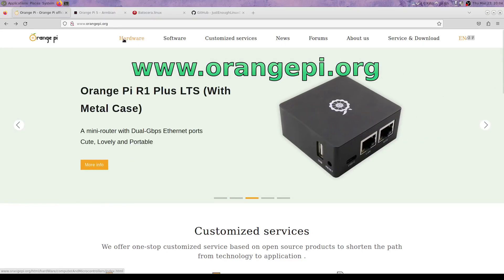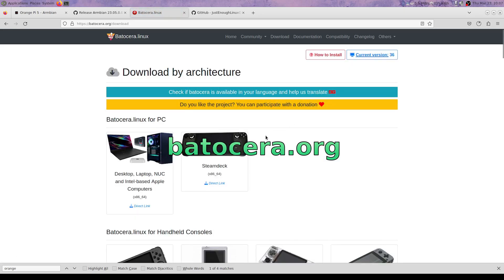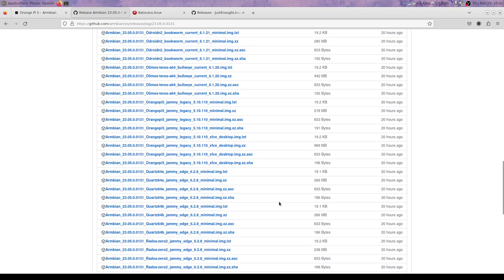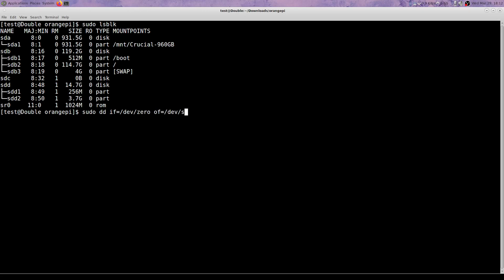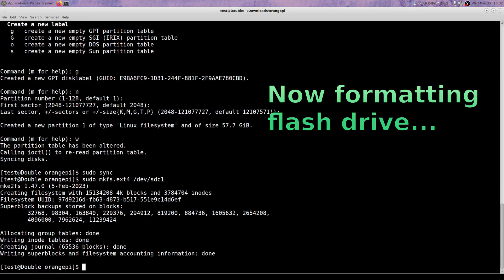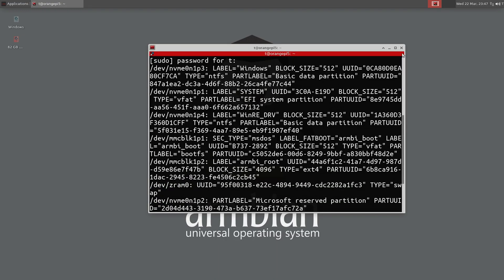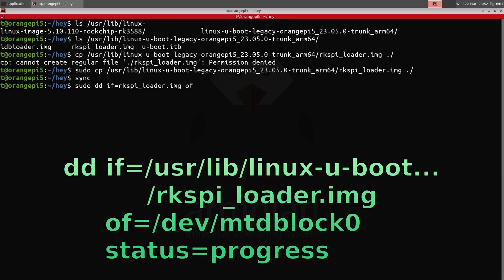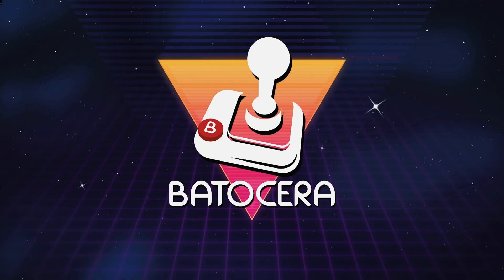NVMe boot . Orange Pi 5 computer Setup from Scratch HOWTO . Batocera JELOS Armbian downloaded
Links
batocera.org  ('Get Batocera.linux...' button → Orange Pi 5 'Direct Link')
("version of JELOS" → ["Orange Pi 5"])

Software Used
axel «download-link»  ## download accelerator
sha256sum   ## Armbian uses SHA256 hashes/checksums
xz   ## handles LZMA and XZ compression (look into pixz for parallelism)
gzip  ## handles DEFLATE compression (look into pigz for parallelism)

Common Commands Used
dd if=«infile» of=«outfile» bs=«block-size» status=progress #write in "block-size" bytes
sync  ## Sync your asynchronously written data before operating on it
eject  ## optional, checks to see if everything is synced AND can be removed
unmount  ## use before writing partitions and ALWAYS before unplugging
fdisk «drive/partition» ## Write a partition table, and much more

Procedure:
Download Armbian, Batocera, JELOS.  Armbian is only used as "recovery OS" to help write to the NVMe and also to backup the SPI bootloader and write an updated firmware to it.
Armbian is written to an SD micro card, and Batocera/JELOS is temporarily written to a flash drive.  After the install neither SD card nor flash drive is needed.
Firmware update found in Armbian: /usr/lib/linux-u-boot.../rkspi_loader.img
BACKUP THE FIRMWARE!!! dd if=/dev/mtdblock0 of=original_backup.img

**NOTE: I did not use the Armbian section about 3D Acceleration, the only thing that is of interest is 'sudo apt install mali-g610-firmware'.
Perhaps this actually updates firmware on the hardware? But they don't reveal how that package works or how to backup the original so I will ignore it.

**FUTURE MODS: When I get through with all of this I probably re-do the entire project this time formatting the NVMe to use 4-KiB sectors ("Advanced Format") instead of the older 512B model.  If Batocera/JELOS supports it, it should be MUCH more performant.